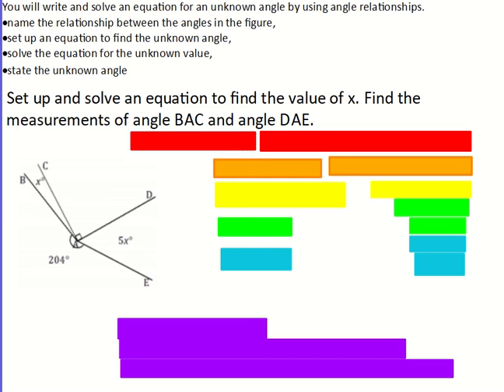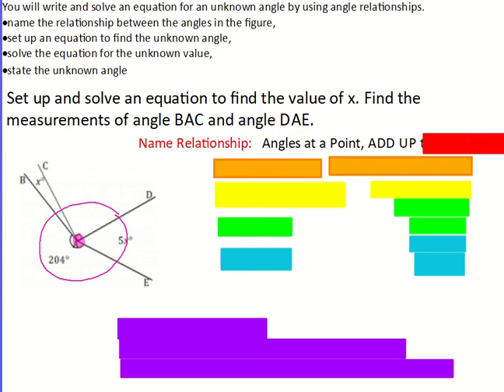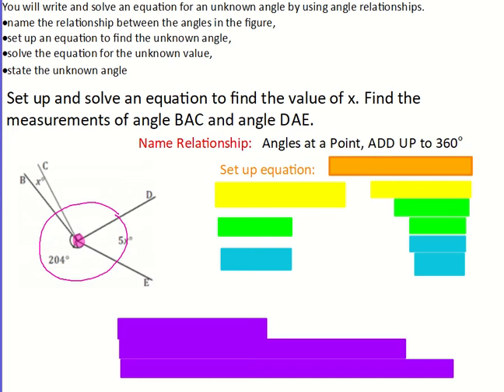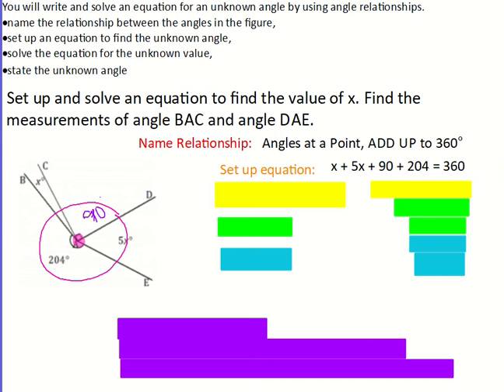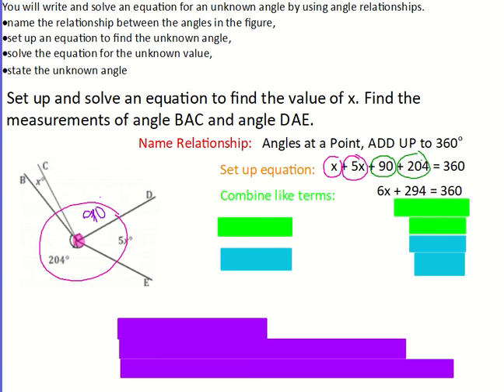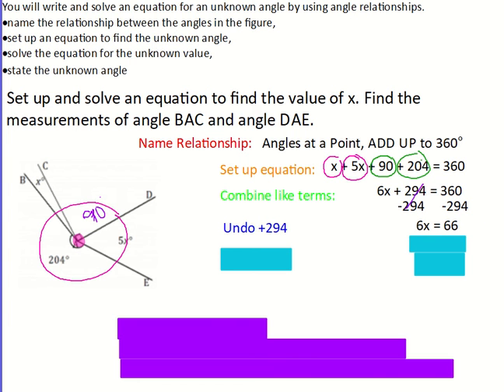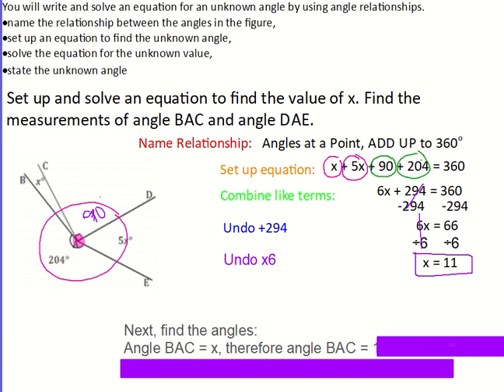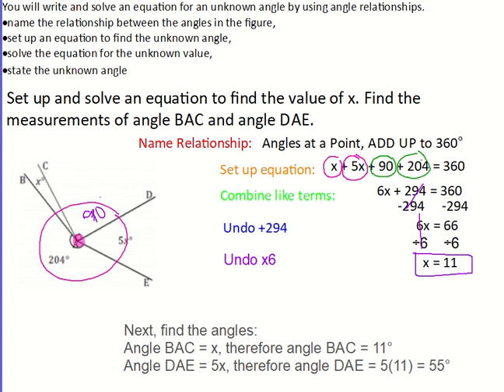angles at a point ex 2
Angles at a Point, solve for x and find the missing angles